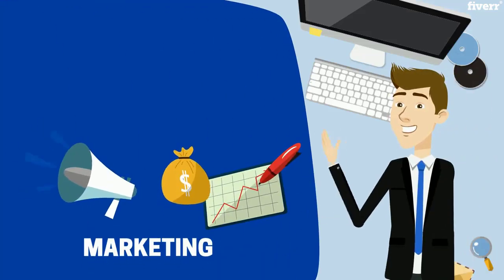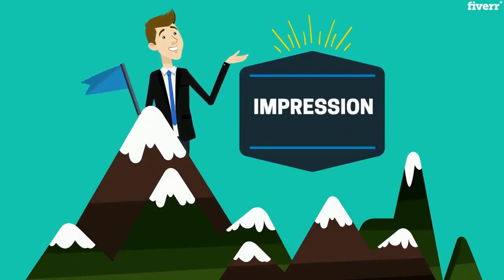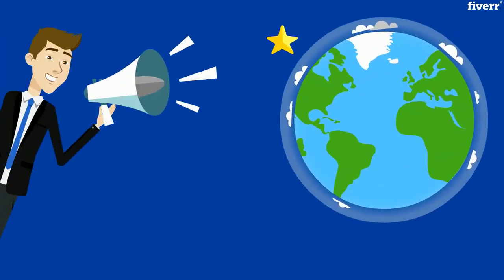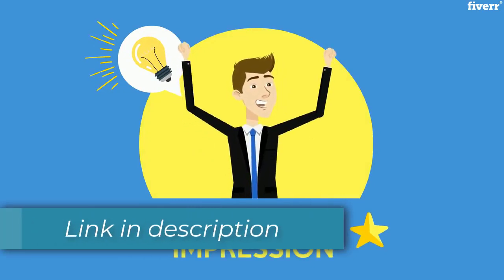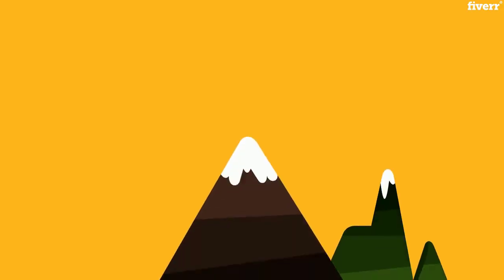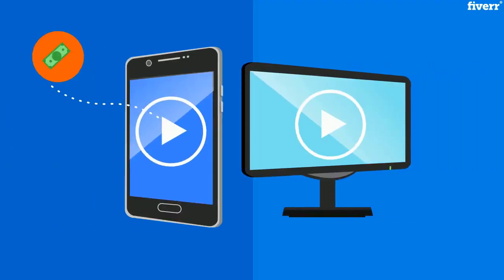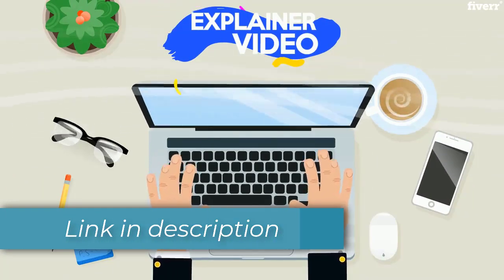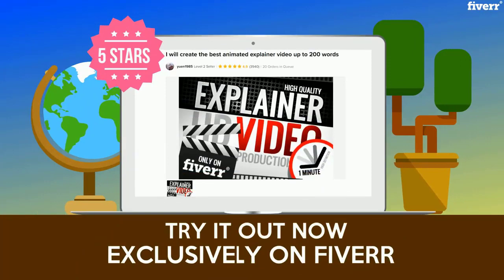I will create the best animated explainer video up to 200 words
THE ONLY COMPLETE VIDEO PACKAGE + UNLIMITED REVISIONS ON FIVERR!!

$75 with voice over + 1080p HD + SCRIPT (BEST SELLING)

up to 200 words - 90s

$70 with voice over + 720p HD + SCRIPT

$55 without voice over + 1080p HD VIDEO

(you will need to provide your own voice over or the video doesn't require a voice over)

PLEASE PROVIDE ME THE FOLLOWING :

- A written script (optional)

- Logo and Website URL (optional)

If you not sure about the price or have any questions,

DO NOT order before contacting first! I will give you a QUOTE based on your requirement.

Explainer style and storyboard will be based on MY OWN STYLE.

ASK FOR SAMPLES before placing for your order and see whether my video style is suitable for the video :)

SPECIAL NOTE:

    There is no revision for voice over since i hire other for the voice over service so please do make sure the script is final.whiteboard animation
how to create whiteboard animation
how to do whiteboard animation
whiteboard animation services
whiteboard video animation
whiteboard animation studios